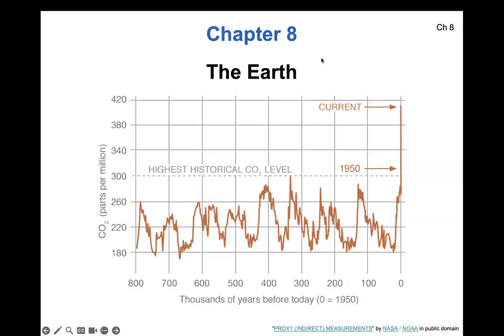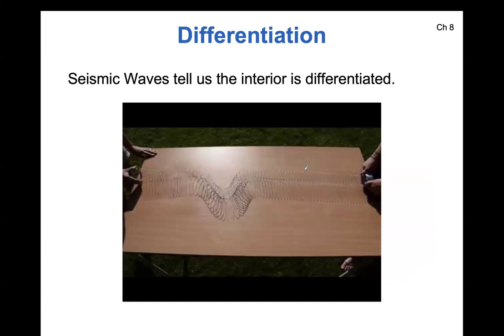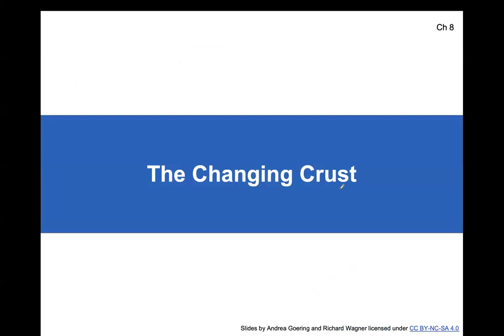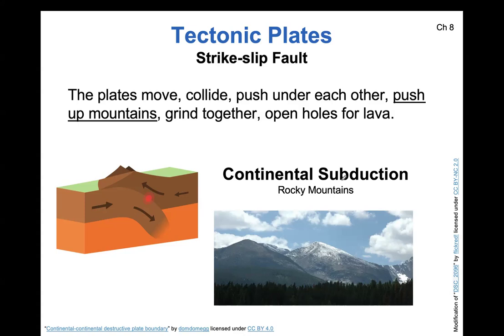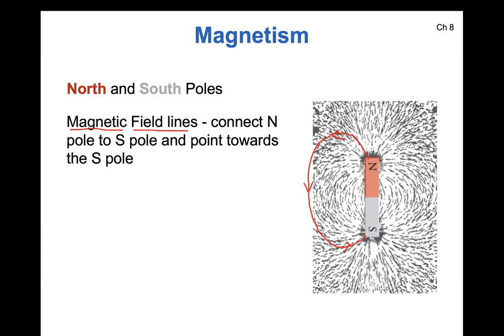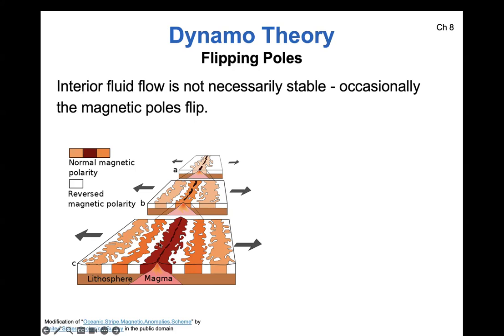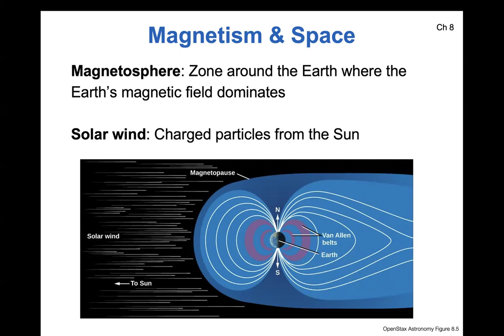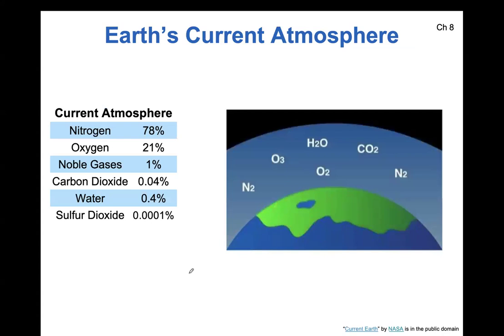Chapter 8 (all but atmosphere) — OpenStax Astronomy 2e (Zoom class meeting)